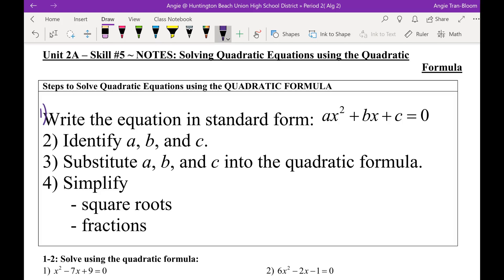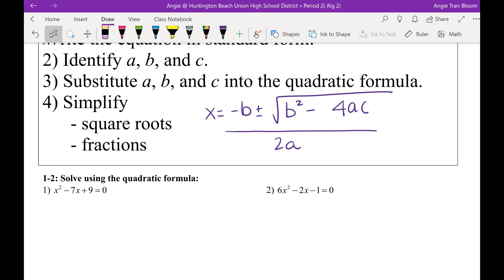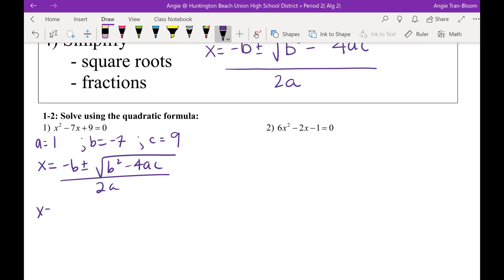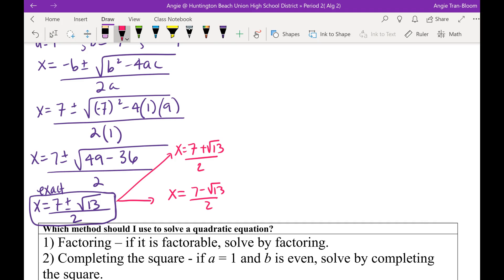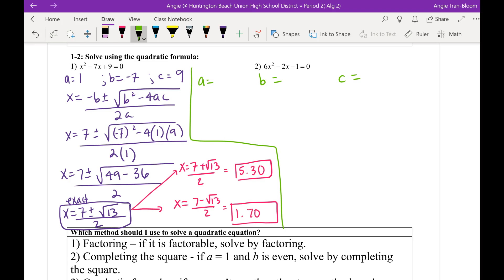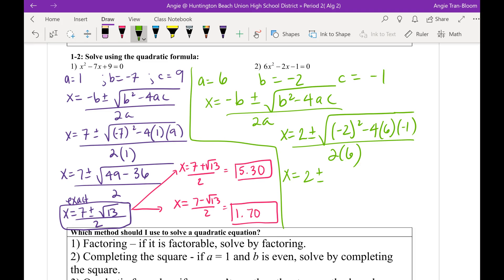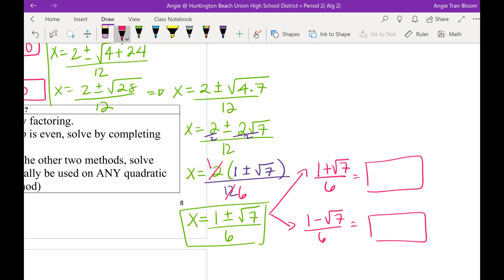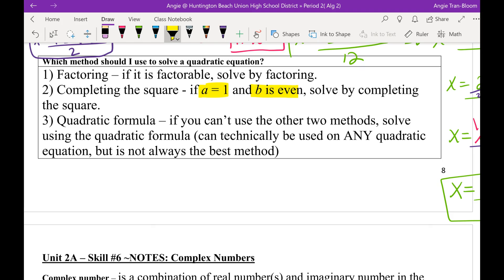Alg 2 solving quadratic equations using quadratic formula